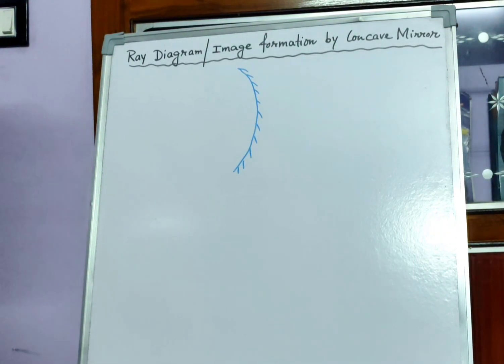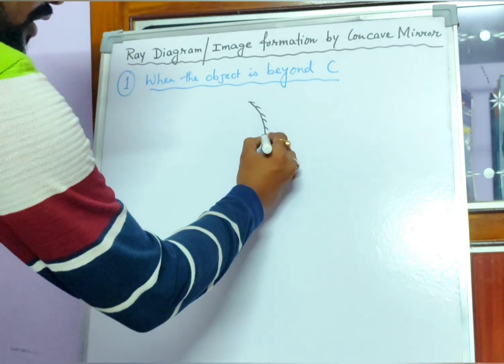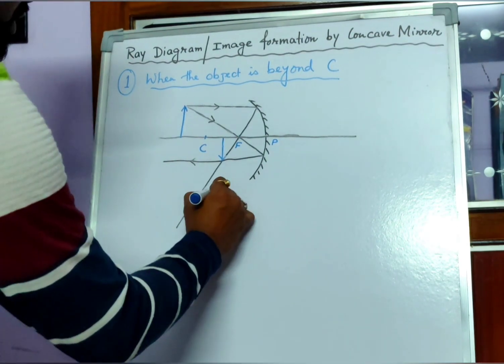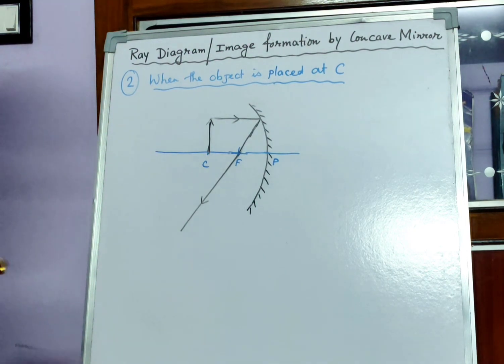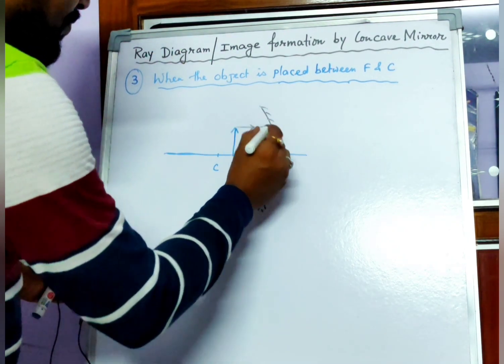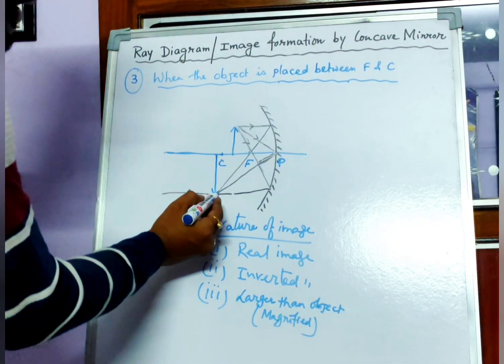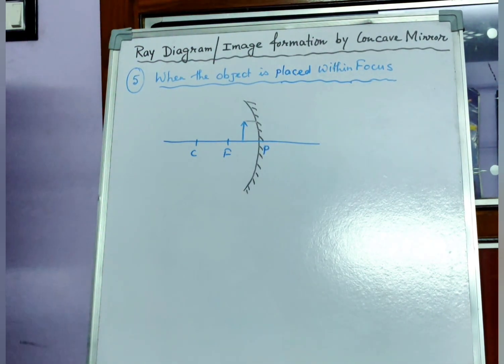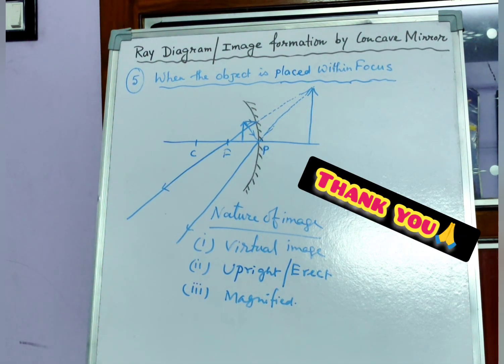Image formation by Concave Mirror (Ray Diagram)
In this video, I have explained the steps to draw the ray diagram / image formation by concave mirror.